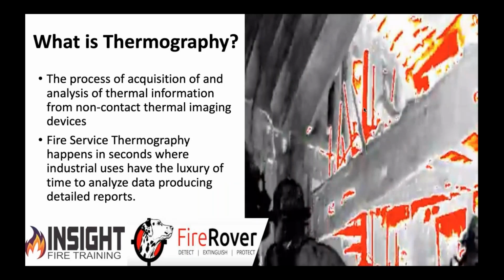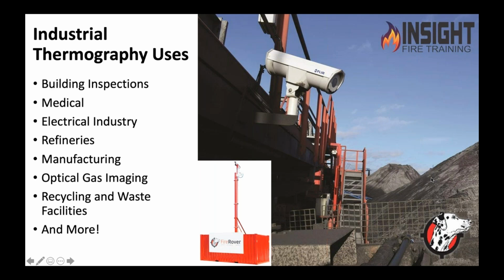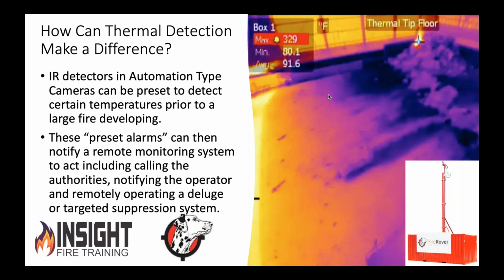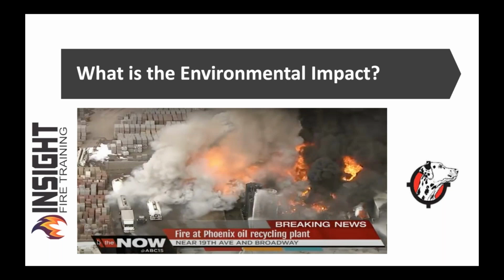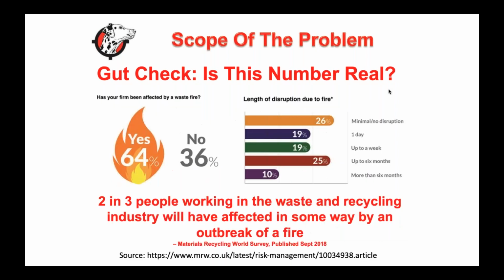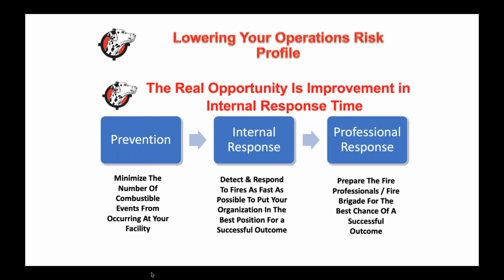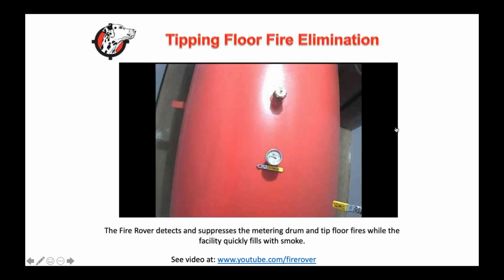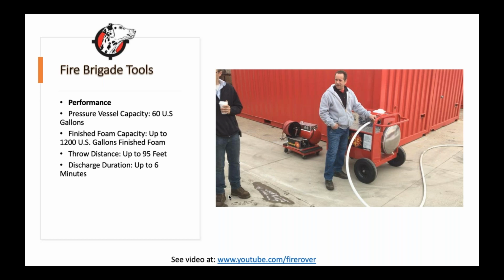Episode #6 🔥📹 The Art & Science of Thermography for Early Fire Detection 📹🔥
Join Andy Starnes and Ryan Fogelman as they walk our viewers through utilizing thermal cameras for the early detection of heat abnormalities used by Fire Rover, Industry, and Fire Professionals for safety before, during, and after a fire incident occurs!